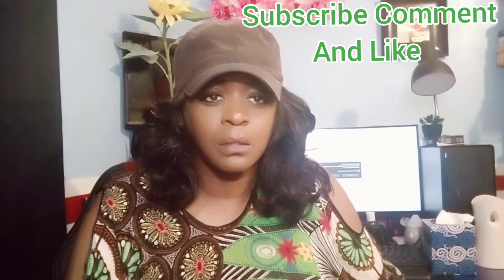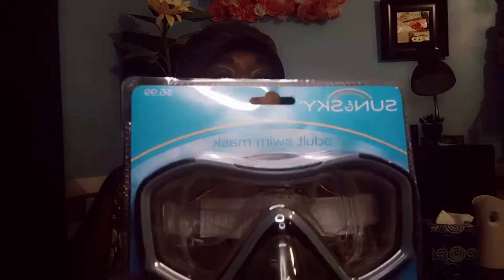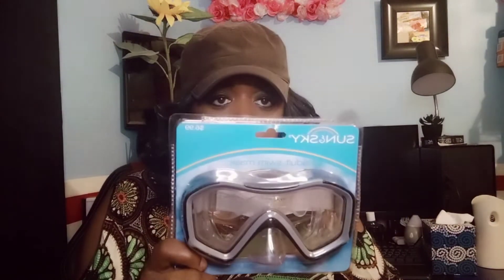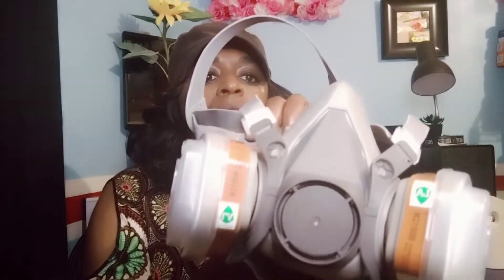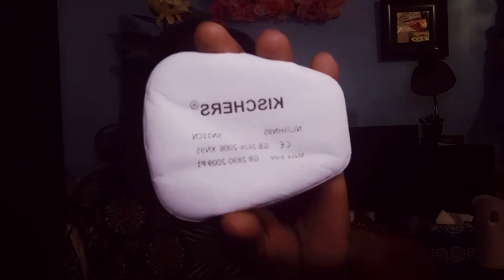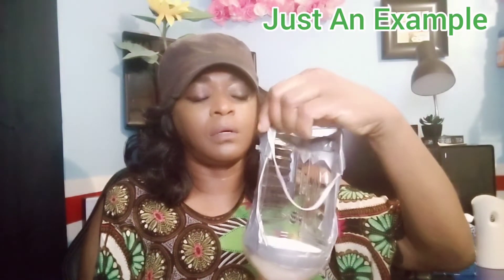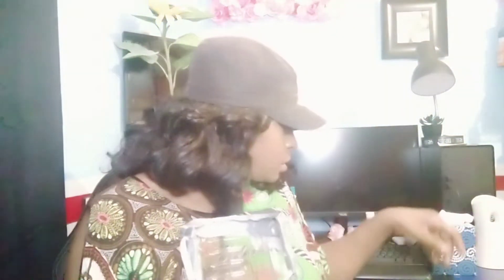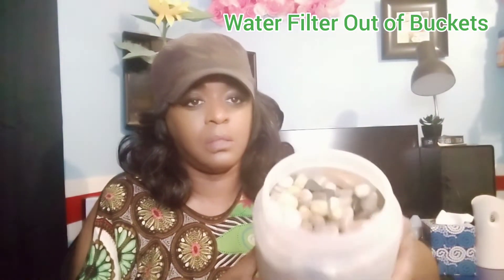Bought & Homemade Gas Mask & Water Filters